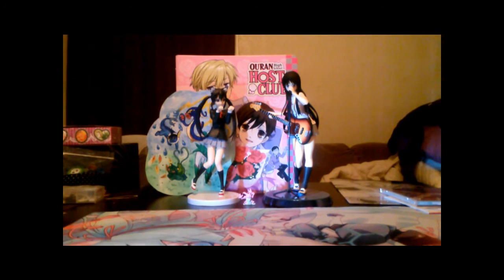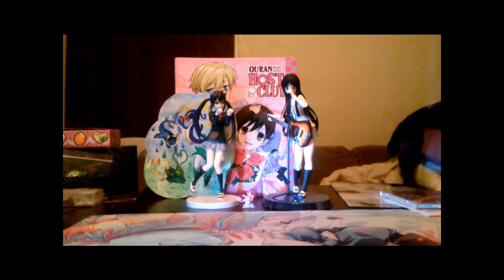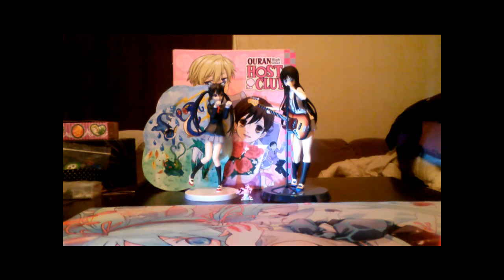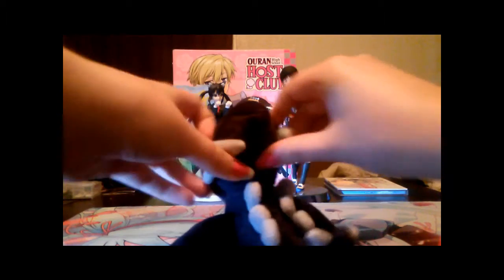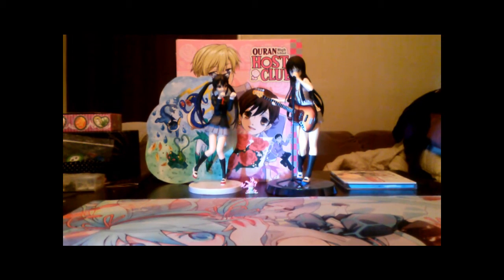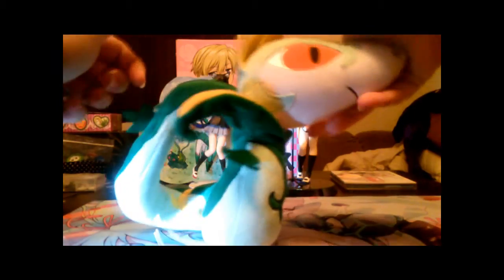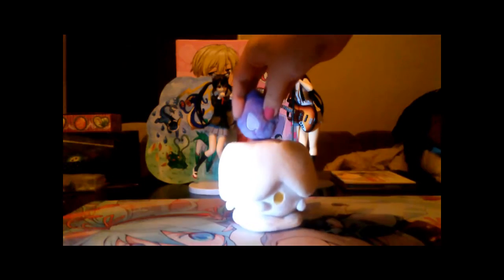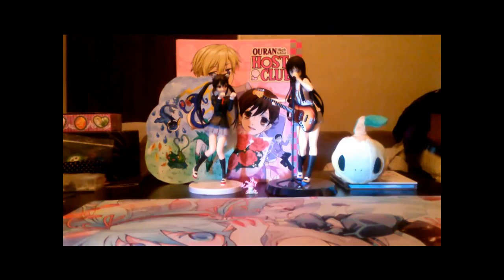Pokemon X & Y Preorder Pins and Plush Collection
Hey Pokepals! Today we are talking about the different pre-order bonus you can get with Pokemon X & Y! Target has some amazing Pins that we are showing. Dai will also be showing her pokeplush collections, it's small but we thought we would throw it in there!

Song:雷平原 By Aki Kuroda and Nobuo Uematsu